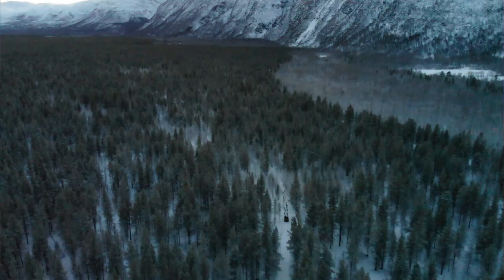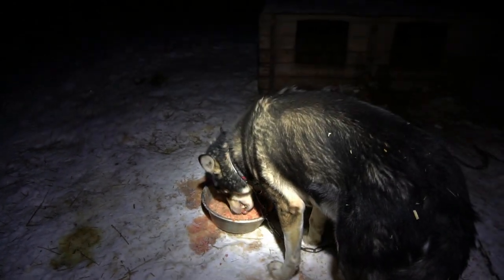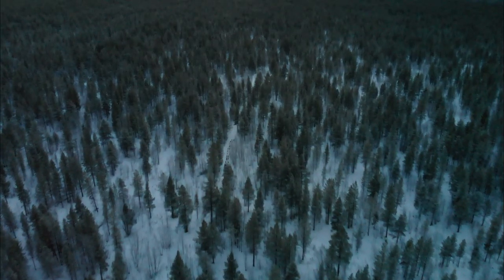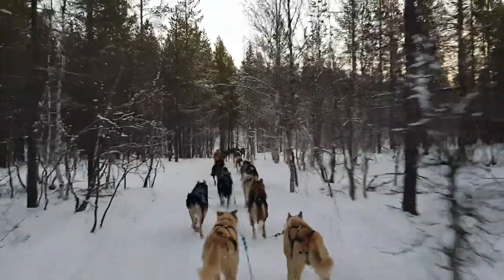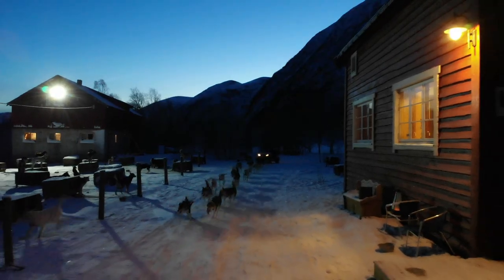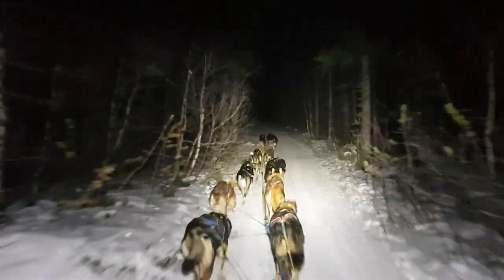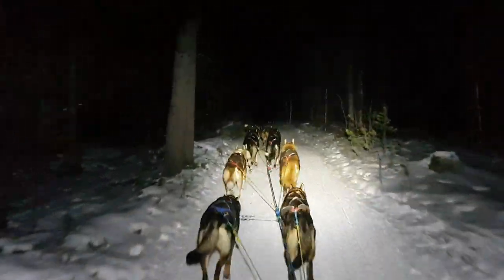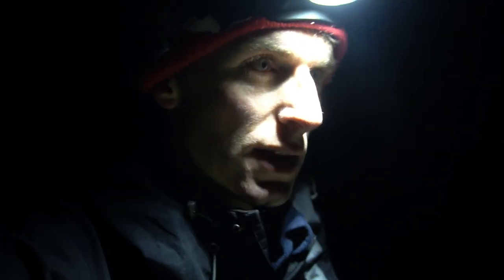Training Arctic Husky Dogs | Finnmarksløpet Racing Dogs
Hello, everyone. Welcome to Wild Kiwi Adventurer. In today's video I will show you training round with me with the twenty dogs for dog sled racing in the Arctic, Finnmark.

Hi everyone, I’m Christan Long!

I am an adventure traveler who grew up as a part of The Long Family of Gorge River. We are the most isolated family in New Zealand. We live 2 days walk from the nearest road on the South Island West Coast, between Haast and Milford Sound.

It’s the middle of winter here in Arctic, Norway. In this video, I am gonna take you out to the training round with me with the twenty dogs, through the forest around the place.

Now these twenty dogs run about a hundred and forty meters in the last two days. today we're gonna be running sixty kilometers. And these dogs at the end of the winter will be running the finnmark local race in October.

A race which is about a thousand kilometers long and it helds further North in here.

To start in the morning we feed the dogs a meat soup. And this is mostly for hydration. Has a little bit of meat on it, and some chopped up stomach or some dog sausage lump.

We gave the females like three quarters of the scoop of the soup. And the male gives a full scoop of the soup. That's breakfast, and they also get snacks which is like a handful of dog sausage lump mixed with dry foods.

This gives the dogs enough energy to run for the day. Today we are gonna run sixty and I will do that probably in three rounds of twenty. And we will stop for water and snacks in between rounds back of the house.

There are two types of Husky. Alaskan husky and Syberian husky. Alaskan huskies are not that much fluffy or cute but they are great for really really good racing dogs and strong working dogs.

I have more videos on Antarctica on my channel.

Timestamp:
00:32 Running Finnmark
03:49 Syberian huskies
09:06 Dog yard

Please follow this link to my store with artwork, possum hats, and other handicrafts.

Like my videos?

Wild Kiwi Adventurer